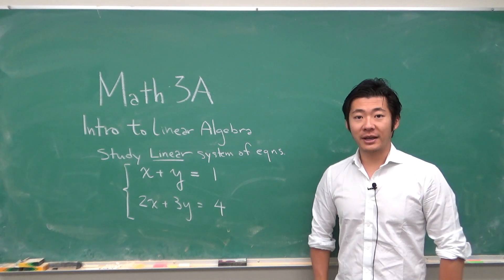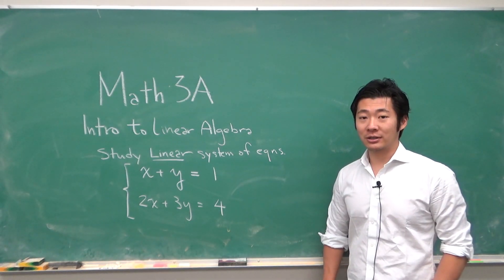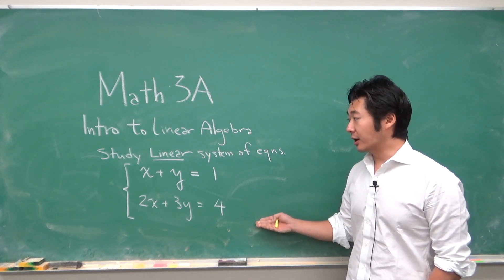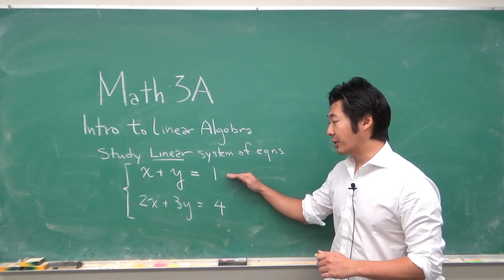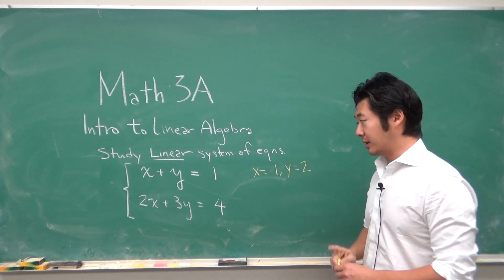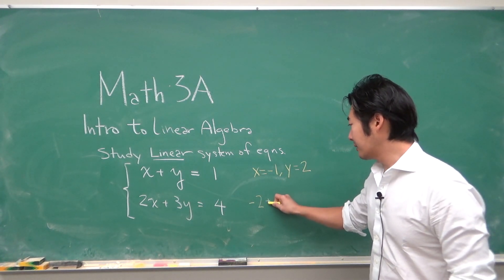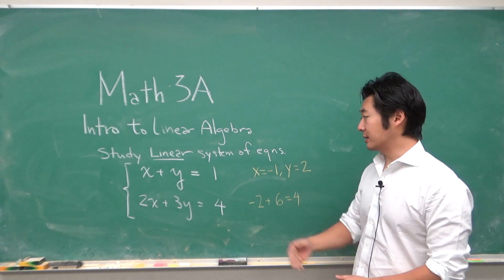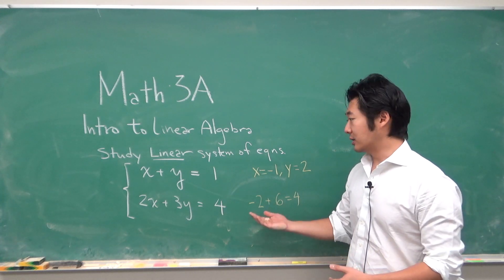UCI Math 3A Introduction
Introduction Video for UCI Math 3A (Intro to linear algebra)